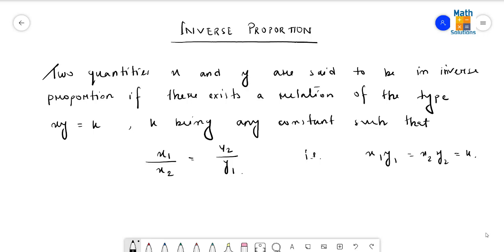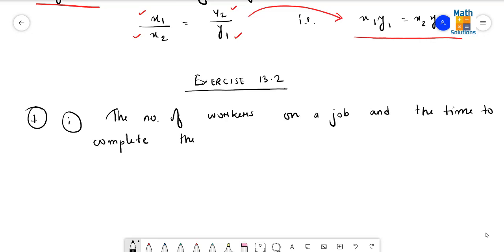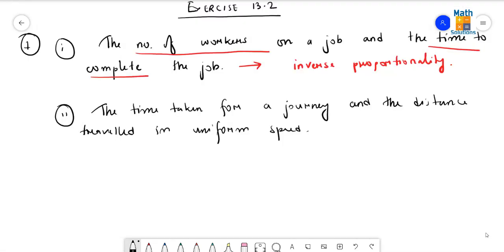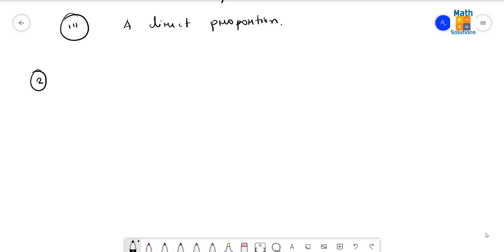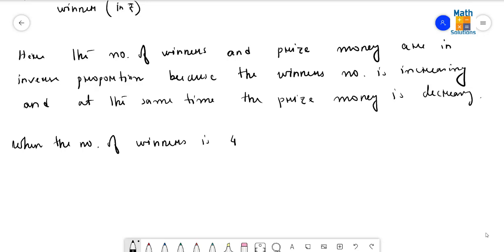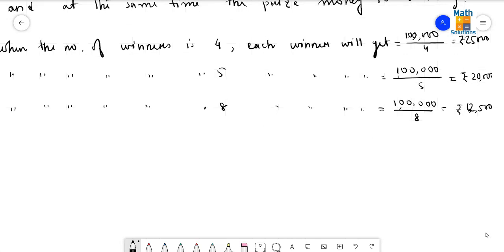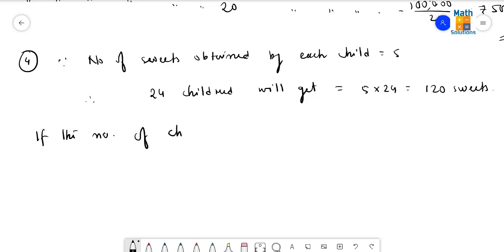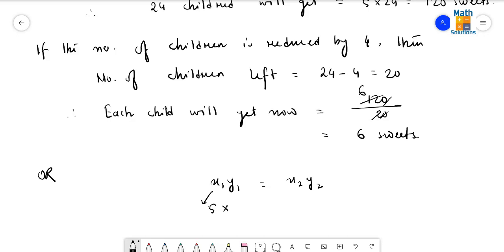Class VIII NCERT Mathematics Ratio and Proportion Part 2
This Video Explains Ratio and Proportion.